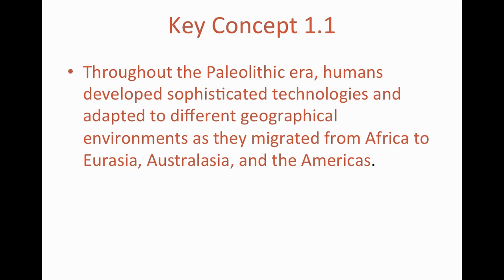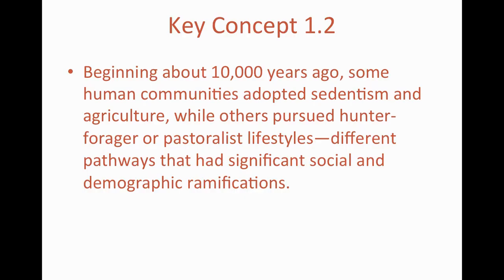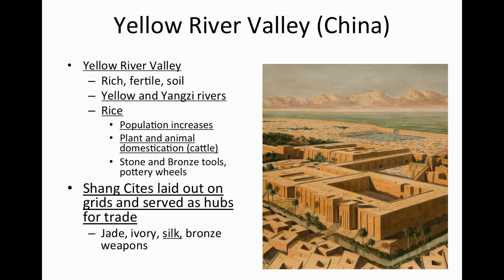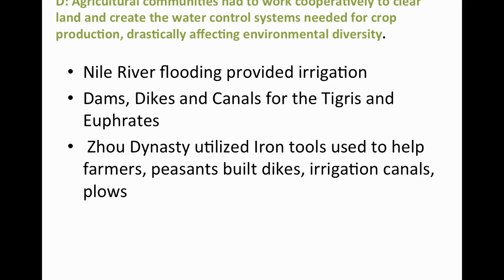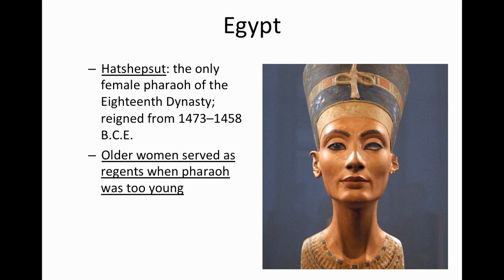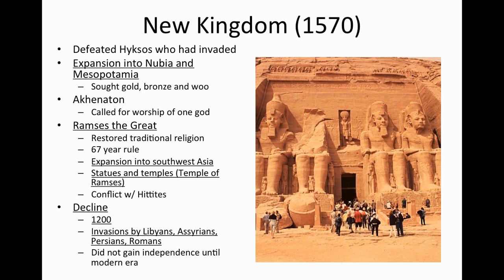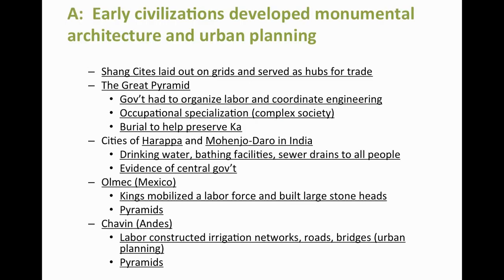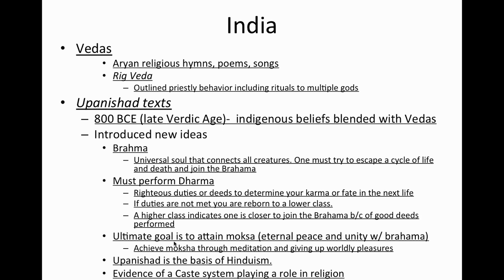Unit 1 Key Concept review